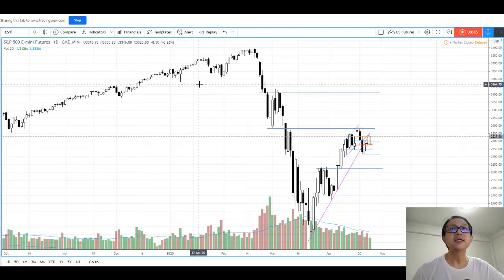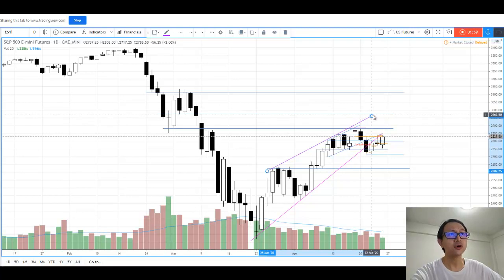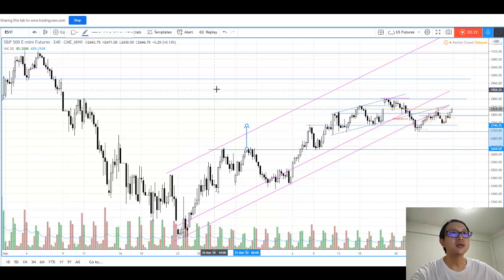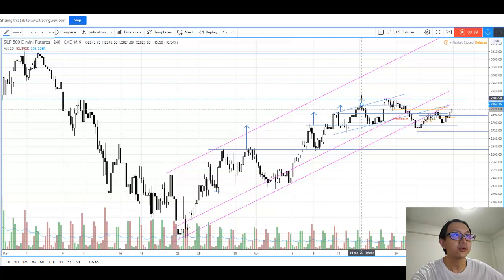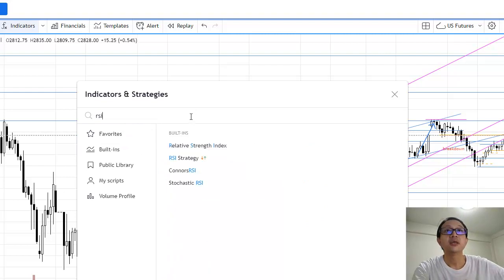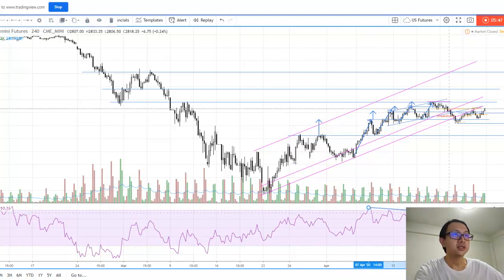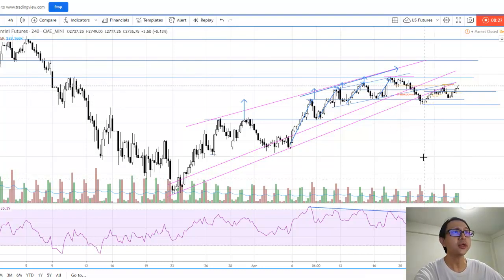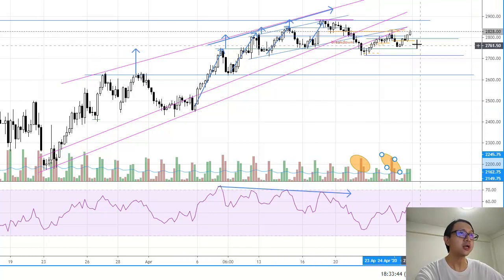Judge the price action momentum with rising wedge pattern and RSI indicator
🎁 Get your Weekly Market Outlook & Best Trading Advice in email Find out how to judge the price action momentum with  rising wedge pattern and RSI indicator to achieve the same objective.

There are a number of ways to judge the price action momentum. In the previous post, I show you using trend channel as an alternative to up wave or upward thrust to gauge the buying or selling momentum.

Yet, what I would like to emphasize is to understand the rationale behind the pattern and the indicator, which we can always go back to the first principle to find out, i.e. why a rising wedge is bearish in nature or what bearish divergence in RSI actually means?

Once you understand the rationale or the first principle about the price action momentum, you can start trading without memorizing every single pattern or indicator if you prefer.